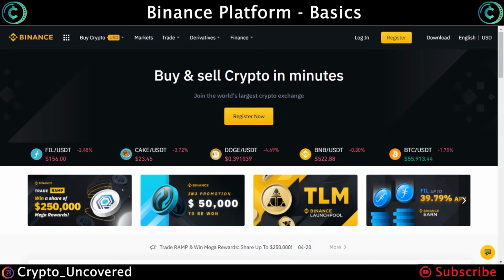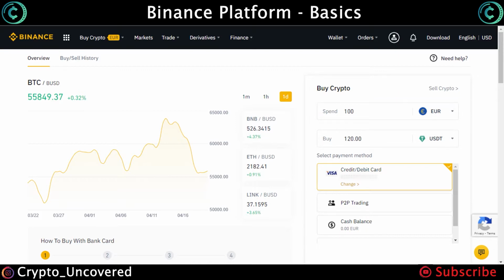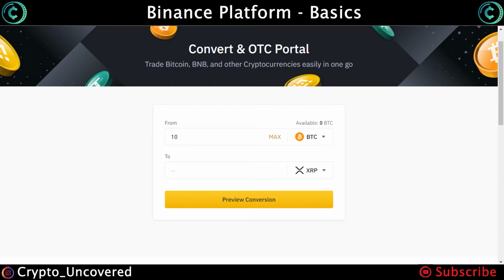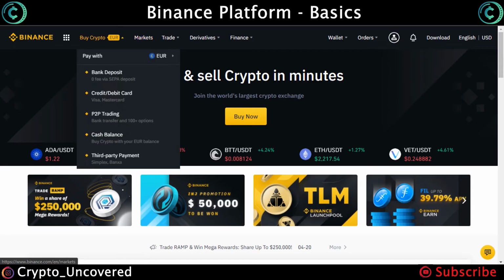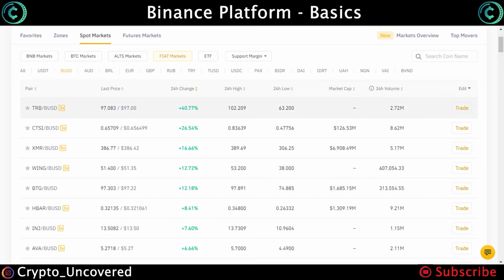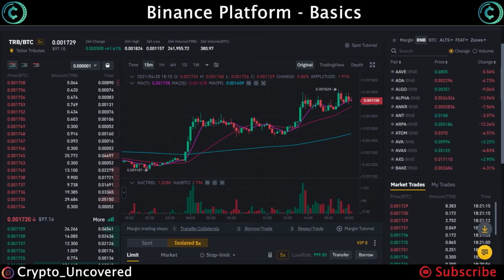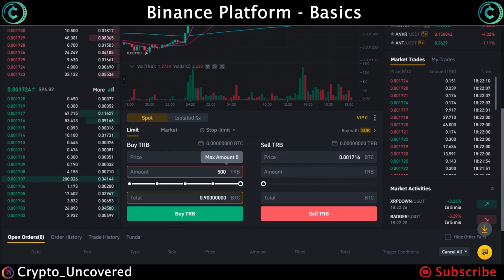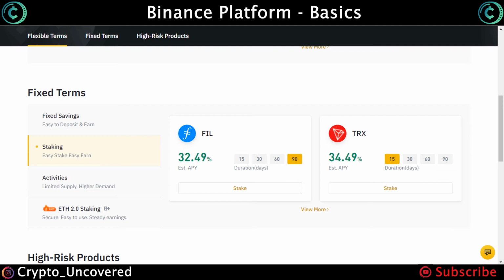Learn About Binance Crypto Exchange Basics - Simple beginner tutorial to Deposit, Withdraw and Trade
We came up with this video to help you get started with the Binance platform. We hope it helps!

Welcome to Crypto_Unconvered! We hope you enjoyed the content!

REMEMBER: Crypto investment has a great deal of risk involved, do not invest more than you can afford to lose and diversify your investments.